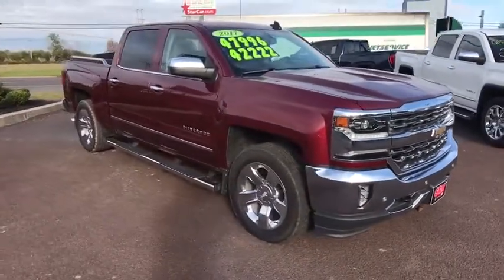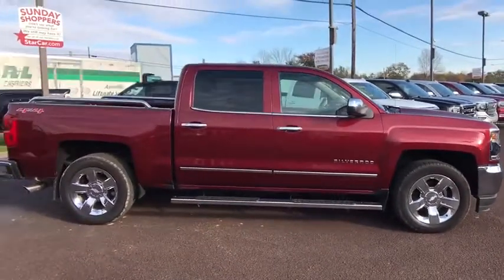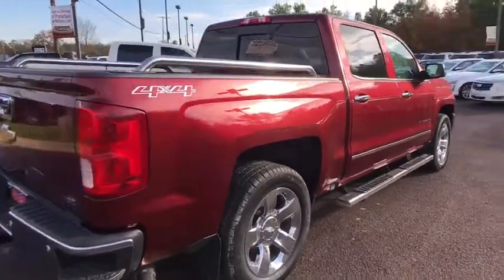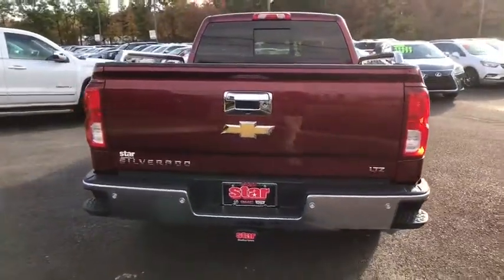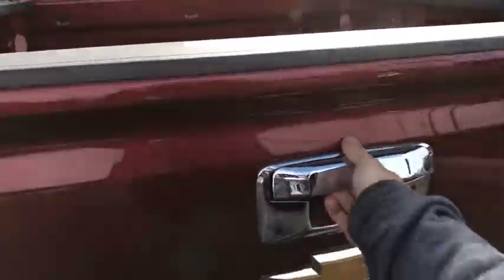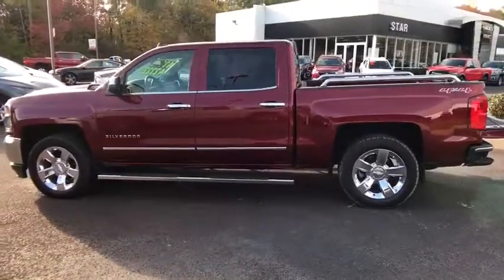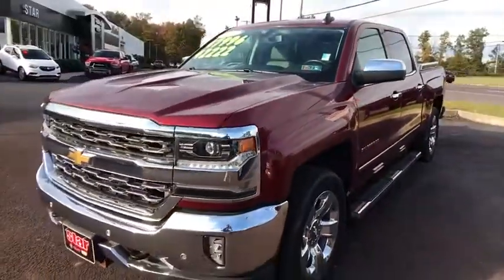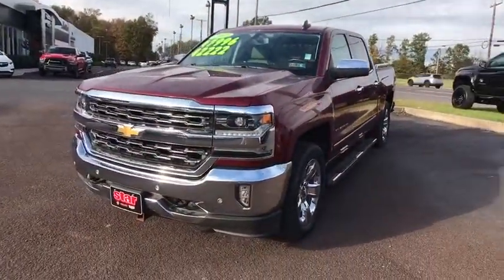2017 Chevrolet Silverado 1500 Allentown, Reading, Bethlehem, Philadelphia, Quakertown, PA 1109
Siren Red Tintcoat U 2017 Chevrolet Silverado 1500 available in Quakertown, Pennsylvania at Star Buick GMC Cadillac of Quakertown. Servicing the Allentown, Reading, Bethlehem, Philadelphia, PA area.

480 N West End Blvd Route 309

JUST IN, LEATHER, NON-SMOKER, ADULT DRIVEN, ODOR FREE, BLUETOOTH, BACKUP CAMERA, USB PORT, SATELLITE RADIO, MEMORY SETTINGS, HEATED & COOLED FRONT SEATS, HEATED STEERING WHEEL, DUAL POWER SEATS, REMOTE KEYLESS ENTRY, REMOTE START, Automatic, 4WD, Saddle w/Perforated Leather Appointed Seat Trim, Trailering Package. 2017 Chevrolet Silverado 1500 LTZ EcoTec3 5.3L V8 4D Crew Cab AutomaticbrbrbrSiren Red TintcoatbrChevrolet Certified Pre-Owned Details:brbr * 24 months/24,000 miles (whichever comes first) CPO Scheduled Maintenance Plan and 3 days/150 miles (whichever comes first) Vehicle Exchange Programbr * Roadside Assistancebr * 172 Point Inspectionbr * Warranty Deductible: $0br * Transferable Warrantybr * Vehicle Historybr * Limited Warranty: 12 Month/12,000 Mile (whichever comes first) from certified purchase datebr * Powertrain Limited Warranty: 72 Month/100,000 Mile (whichever comes first) from original in-service datebrbrbrLehigh Valley's Largest GM Dealer! Star is a family owned and operated dealership that has been serving our area for over 37 years. With 3 locations we have over 600 Cars to Choose from We can have any vehicle from any of our dealerships here waiting for you within 24 hours !